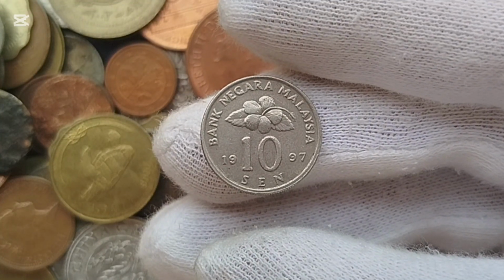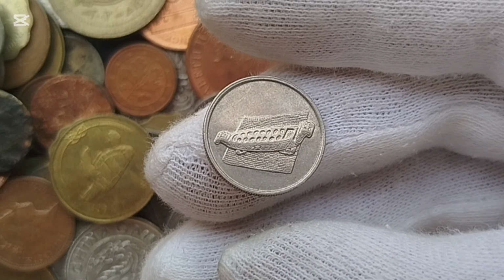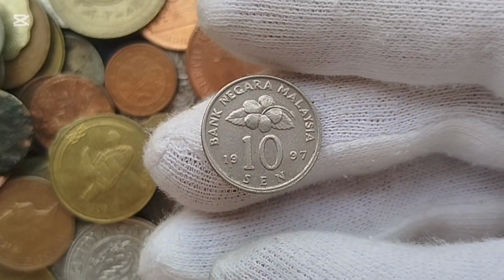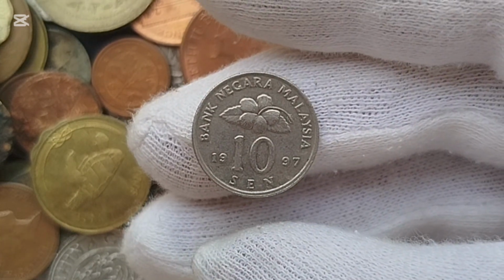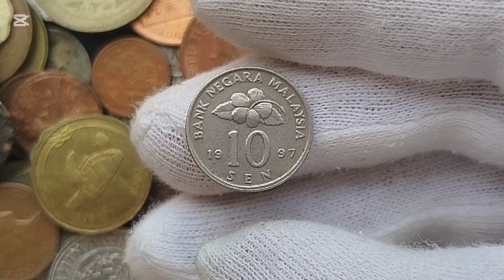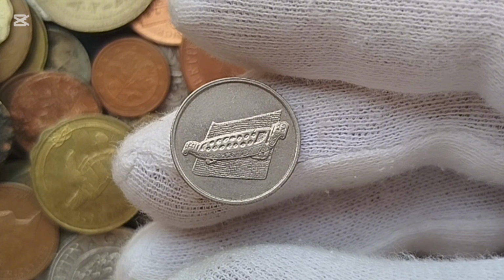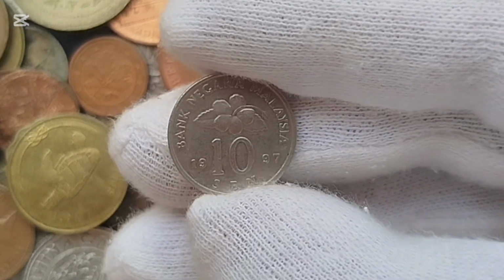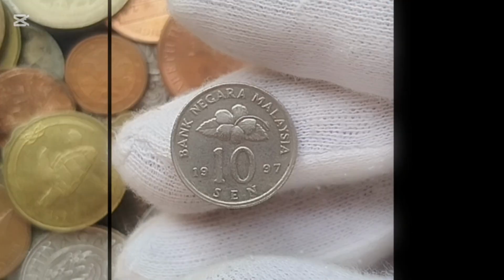This 10 Sen Coin from 1997 Holds A Secret History | Malaysian Coin Explained | Historic coin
Discover the full story of the 1997 Malaysian 10 sen coin in this engaging numismatic documentary by Historic Coin. This coin isn't just spare change—it's a symbol of Malaysian culture, pride, and resilience during the economic shifts of the 1990s.

In this video, we explore every detail of the coin’s design, symbolism, and value to collectors. We also reveal its connection to Malaysia's economy during the Asian financial crisis. Whether you're a beginner or a passionate coin collector, you won’t want to miss this deep dive into a tiny coin with a big story!

🕰️ From the weaving shuttle design to the national hibiscus flower, every line on this coin tells a silent story.